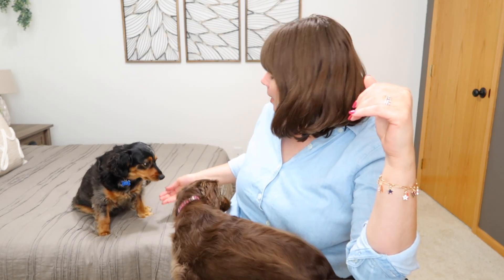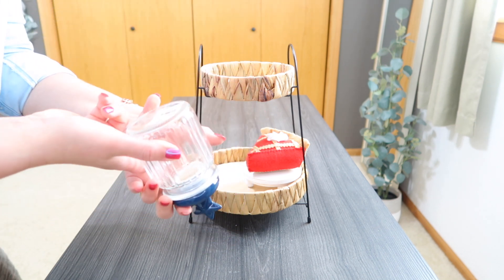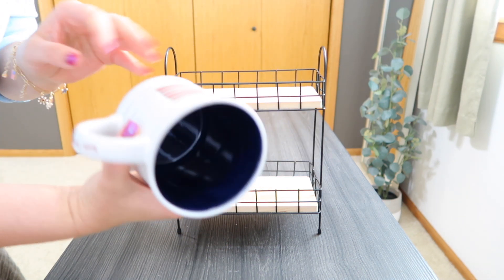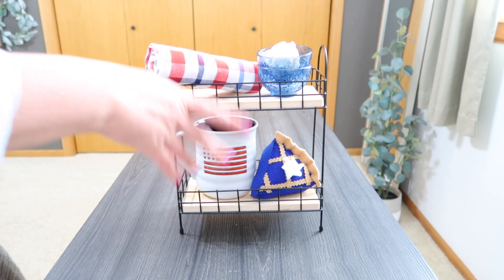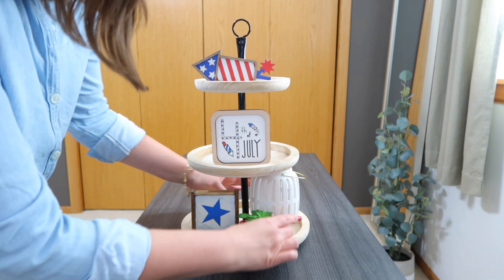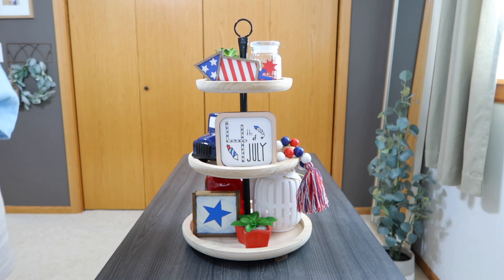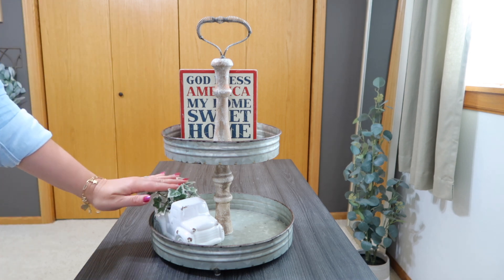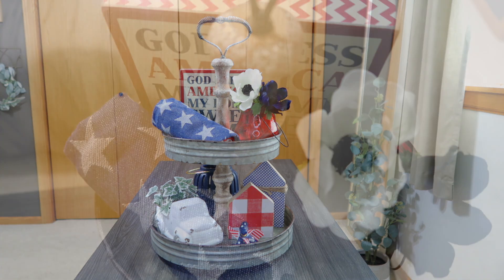🇺🇸 4th of July Tiered Trays and Vignettes 🇺🇸 || Americana || 2024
I styled 4 trays for 4th of July.  I am also, slowly adding new decor around the house. Hope you are enjoying my videos and they have gave you some inspiration.  Let me know what other Youtubers you are watching for tiered tray inspiration?

Requested Links:
*Tiered Trays*